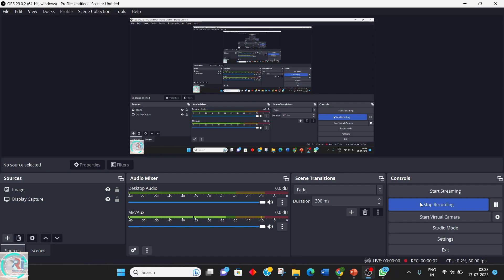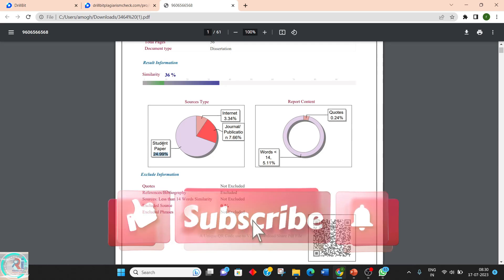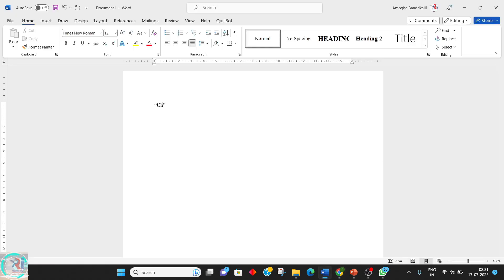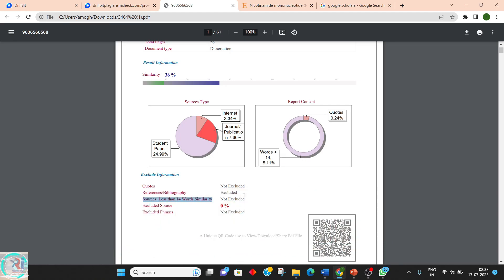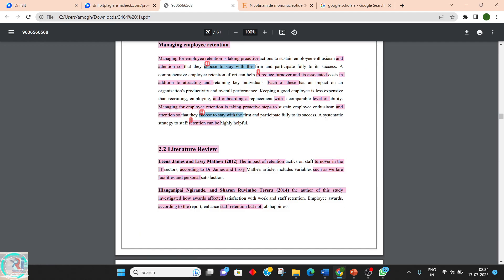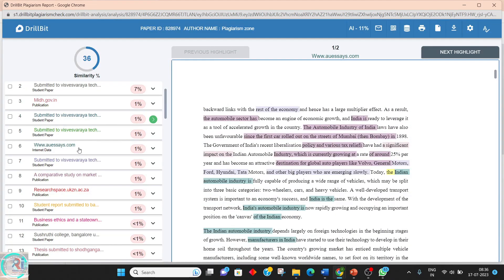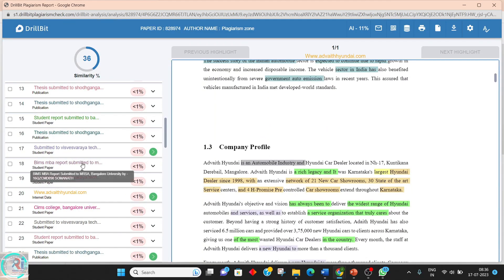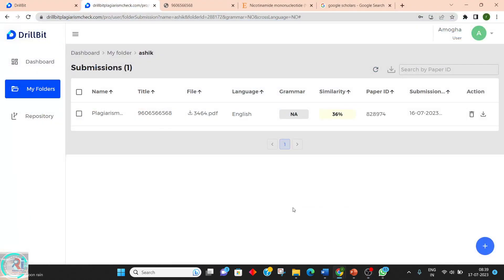How to read the Drillbit plagiarism Report| Understand the plagiarism report.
This video is regarding the usage of the Drillbit,
1. Plagiarism percentage
2. Exclusions/inclusions in plagiarism percentage
3. No shortcuts for plagiarism
4. For checking assistance whats app to 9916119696.

8. How to write conclusion - yet to upload

9. How to generate citation for referred papers- yet to upload